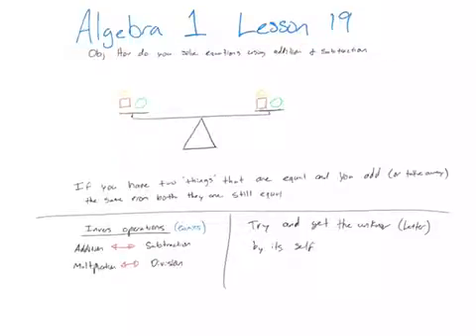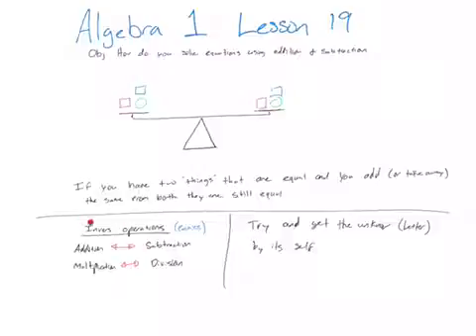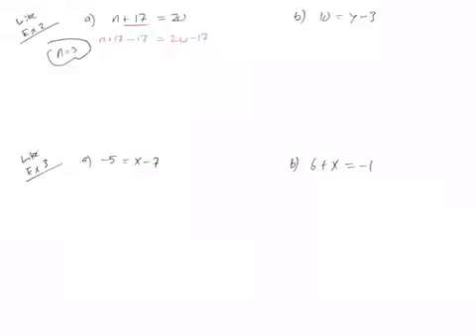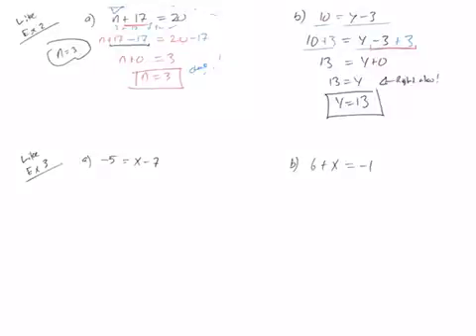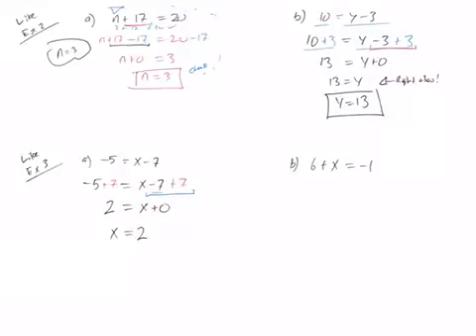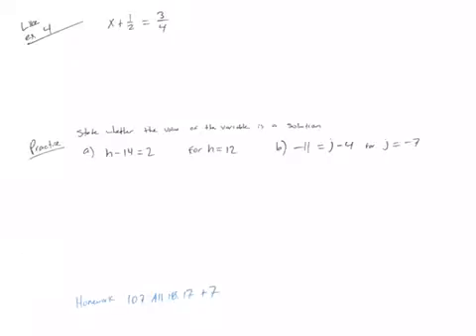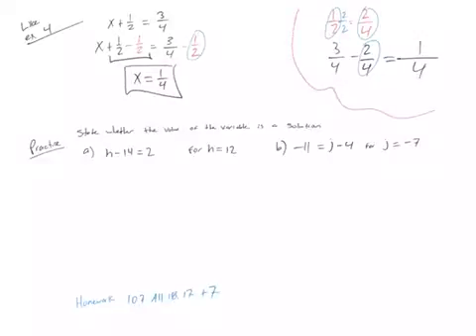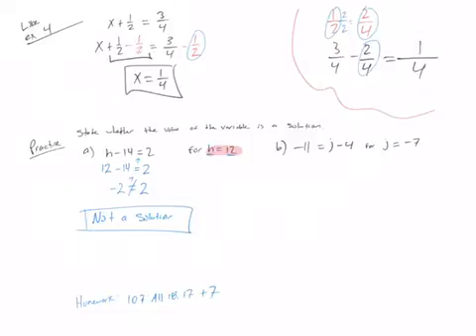Algebra 1 Lesson 19